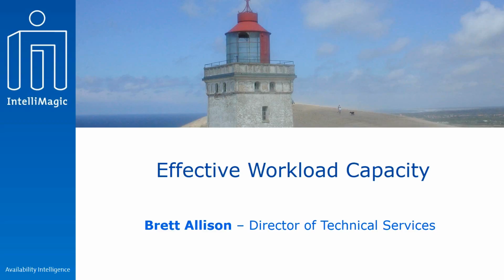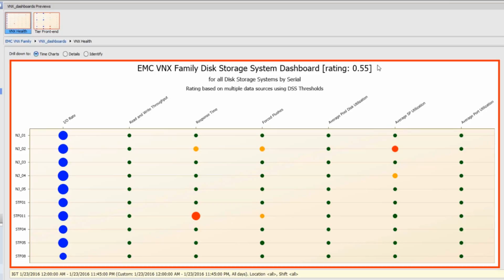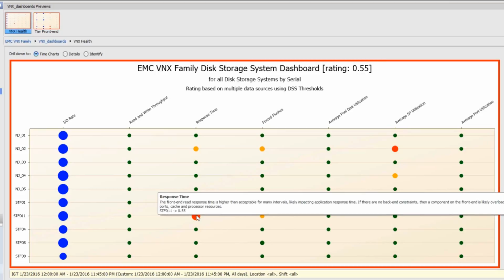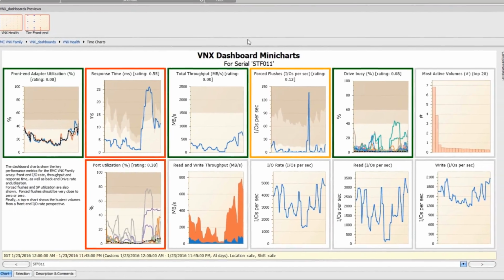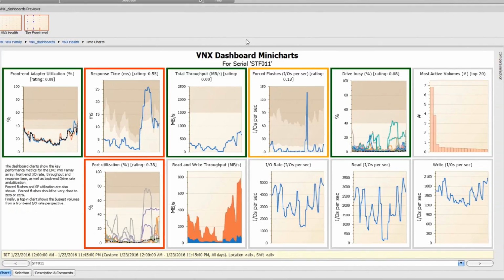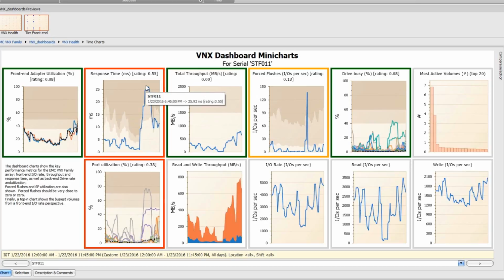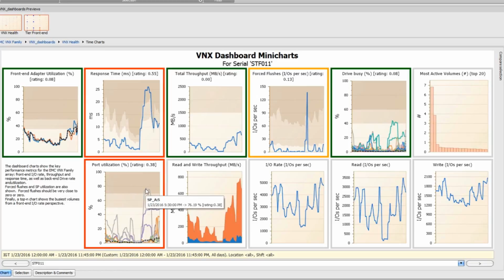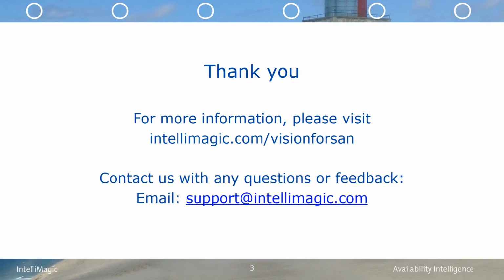Effective Workload Capacity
Have you ever wondered how you can tell if your storage systems have performance overhead? This short video demonstrates how IntelliMagic Vision identifies if you have any performance constraints in your environment and shows how much performance overhead is available.